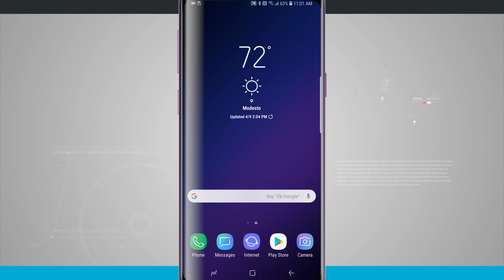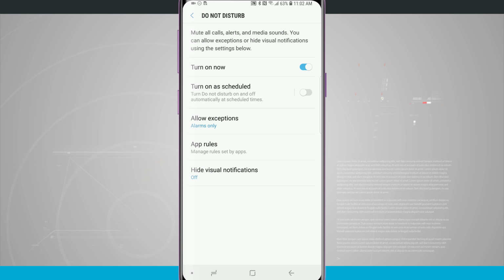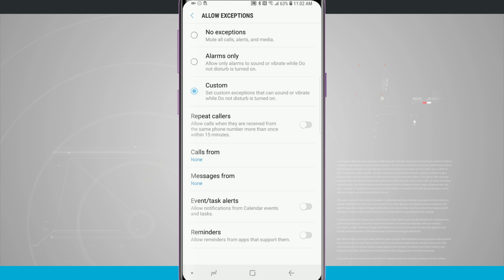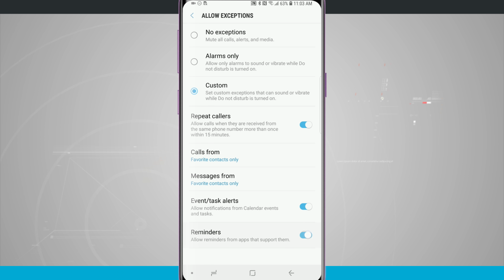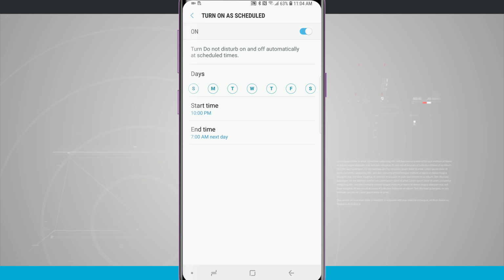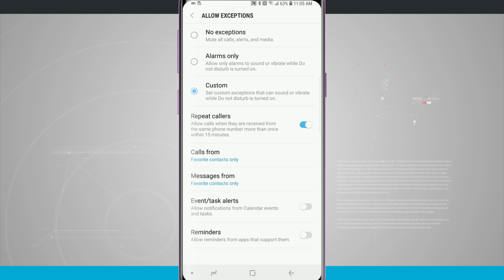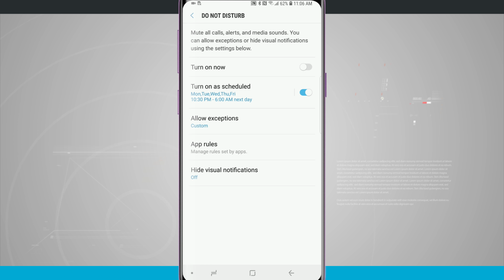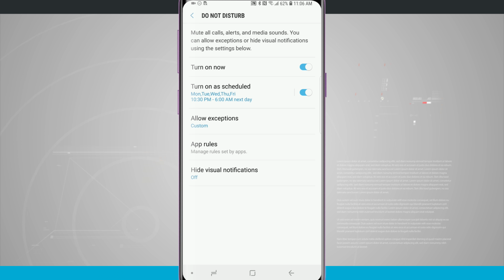Samsung Galaxy S9 Tips - How to Use Do Not Disturb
If your tired of getting notifications when you are in a meeting or going to sleep for that matter, then Do Not Disturb is for you. With Do Not Disturb you can mute incoming notifications and even set up custom rules to allow some to come through should you not want to miss some of specific contacts. In this video, I'll show you how to setup and customize Do Not Disturb on your Galaxy S9.